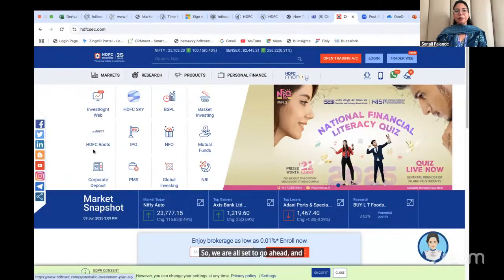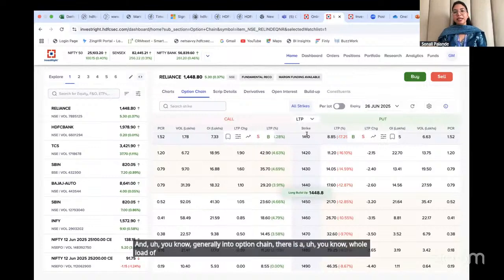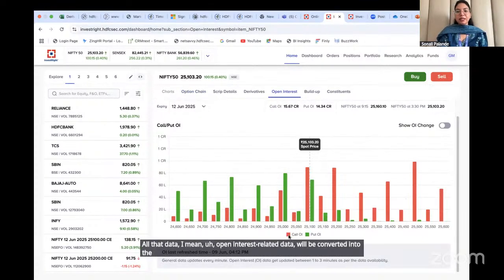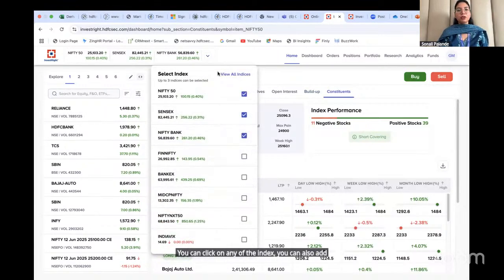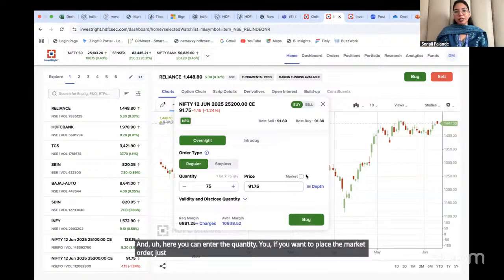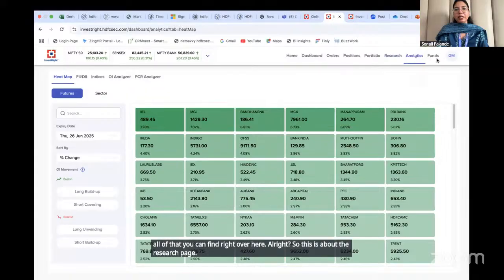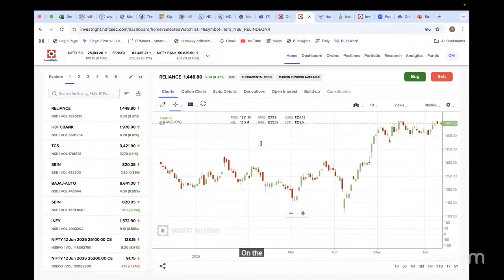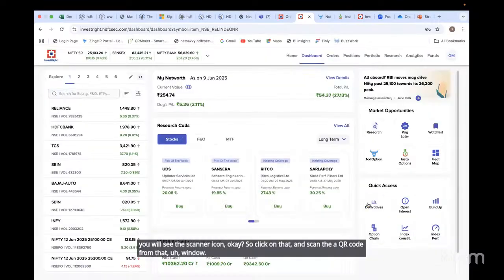InvestRight Trader's Web: Your New Trading Powerhouse